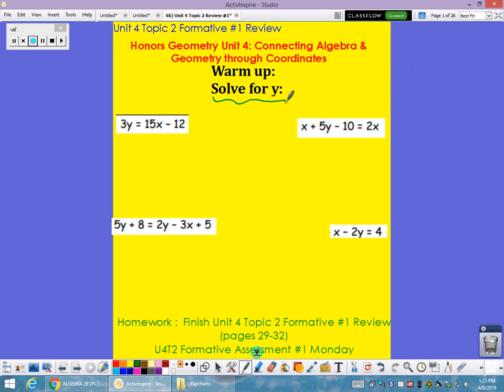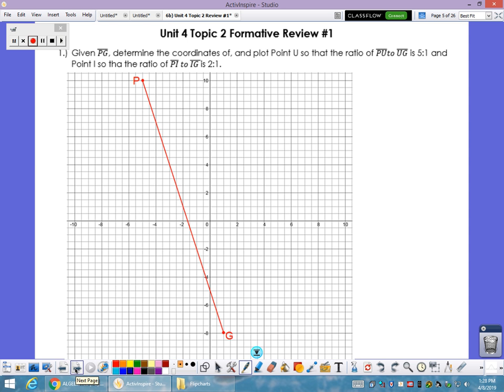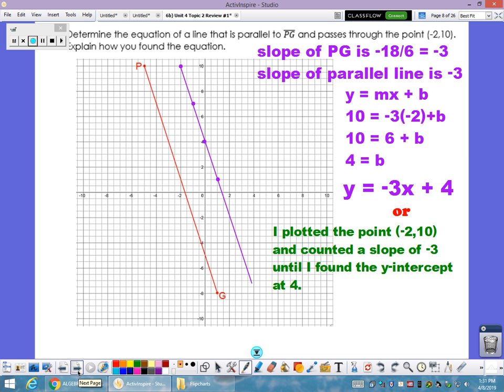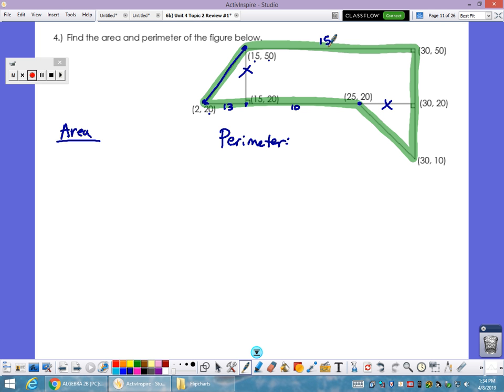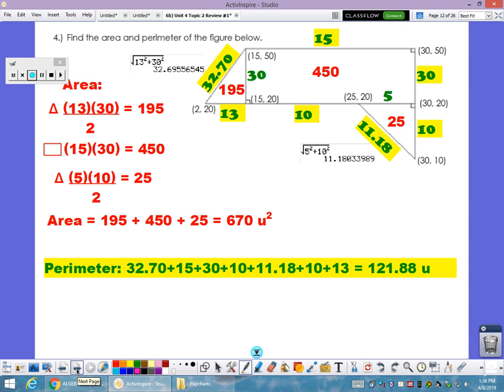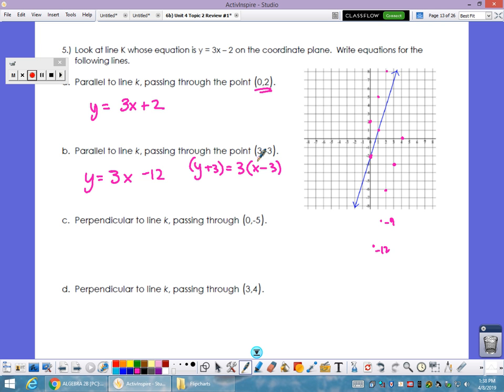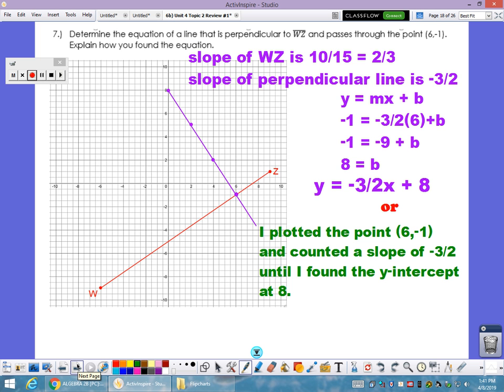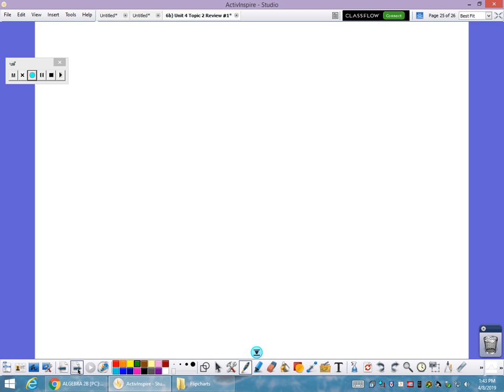U4 T2 quiz review